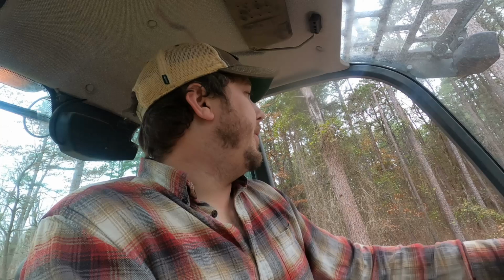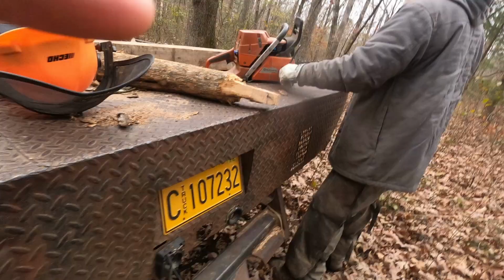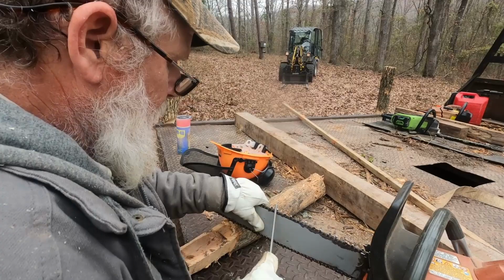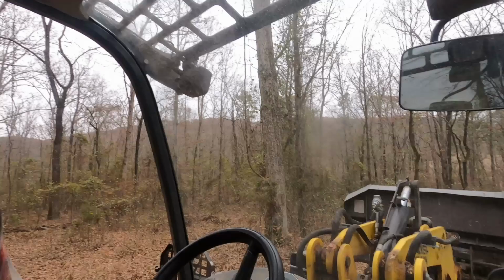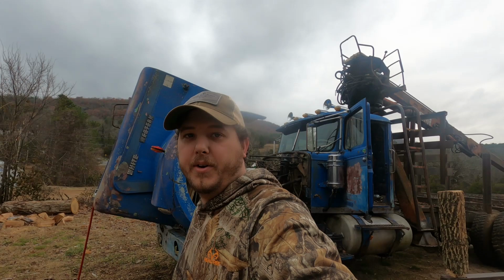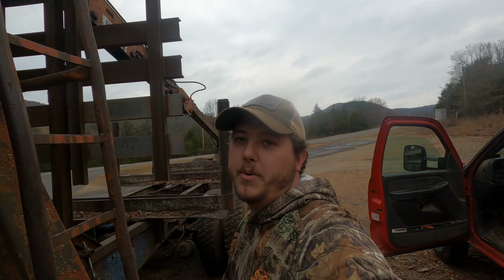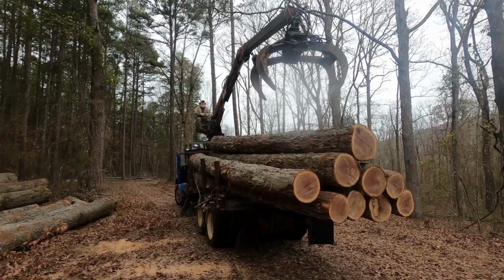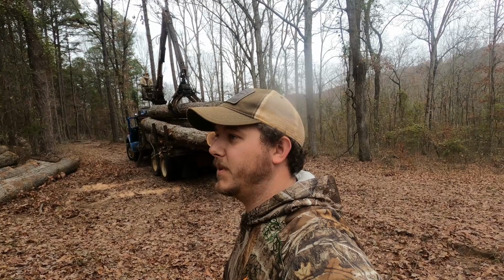LOGGING a new tract of WHITE OAK STAVES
We started logging a new tract of white oak this week and it full of some good stave logs! In this video ya'll can see how we start on a new property! The market for white oak is strong right now so we are capitalizing while we can to help get us and the land owner the most money for the timber.